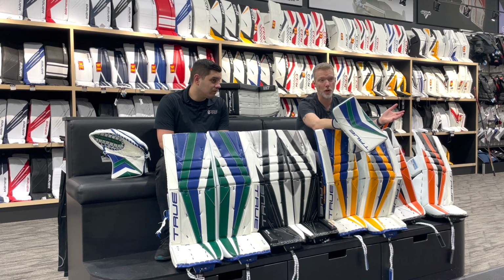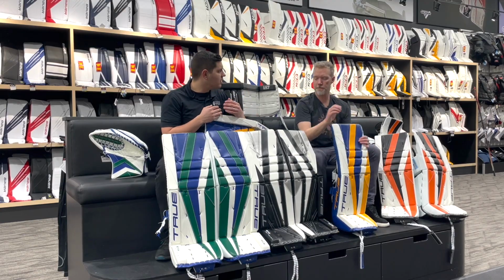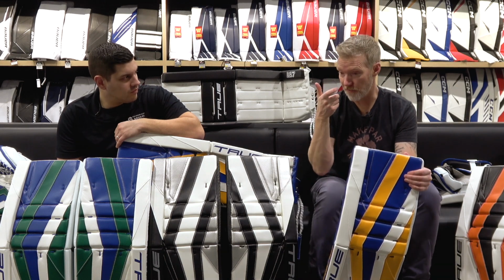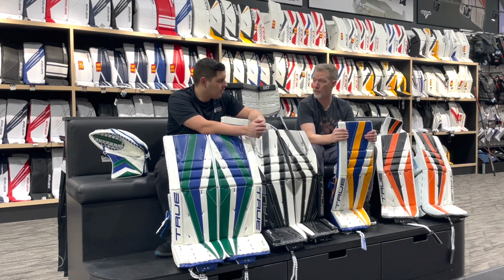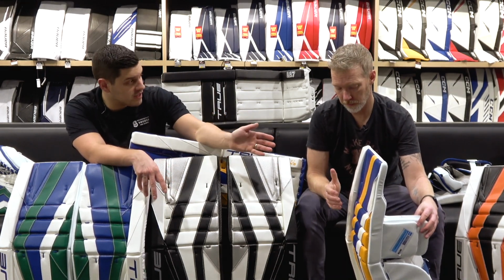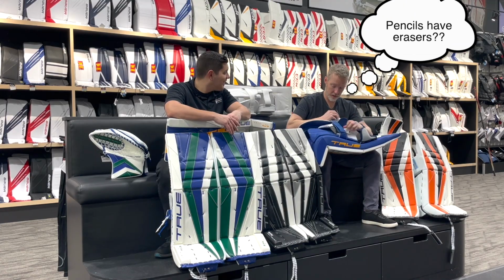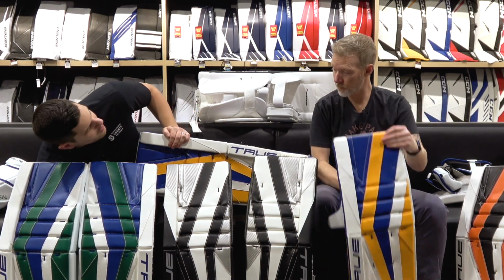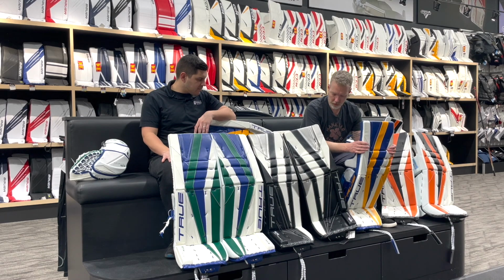TRUE Catalyst PX3 Goalie Gear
TRUE's new PX3 gear features a big change inspired by Carolina's Freddie Andersen. Check out that and all the other features of this new line including "story time" with Woody as he shares a bit about hanging out with Andersen in the room as he demo's his unusual gear modification. He then tells us how Andersen worked with True to create this big change that shows up on the PX3.

This gear segment is also available each week on the InGoal Radio Podcast, hosted by Daren Millard with Kevin Woodley and David Hutchison.

Visit InGoal Magazine, the world's leading publication for goaltenders including Pro Reads where NHL goaltenders break down their saves each week, ProDrills, ProTips and much more. We take you behind the scenes and in the room as we meet with NHL goalies: